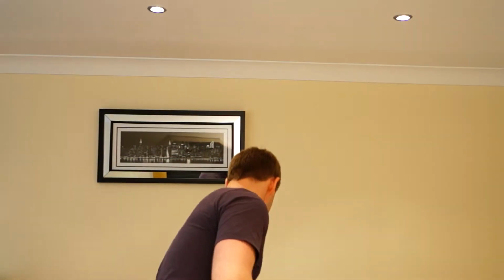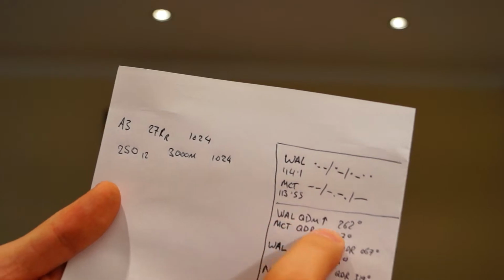Instrument Rating (R) Training | Part 6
Welcome to the sixth recap from my training for an EASA Instrument Rating (Restricted). I've decided to document my experiences, as a pilot who has until now flown almost entirely VFR, and share how I am finding the training process to gain an IR(R). I hope this will be a helpful series and will help existing VFR pilots who might be considering the IR(R) to assess whether they want to start the course and how they might find it.

Clarky